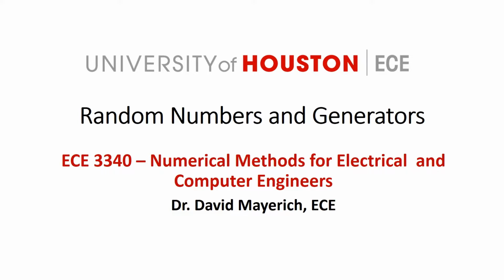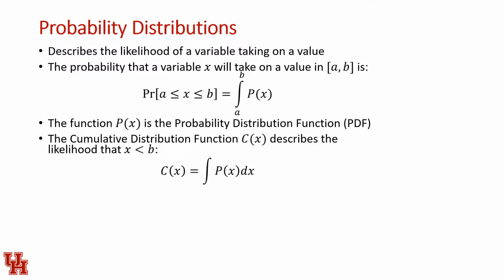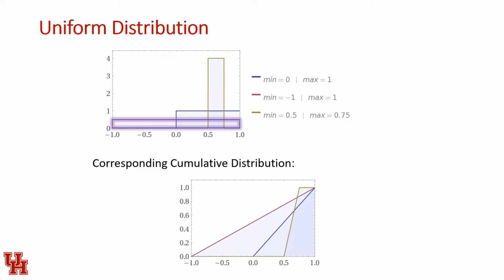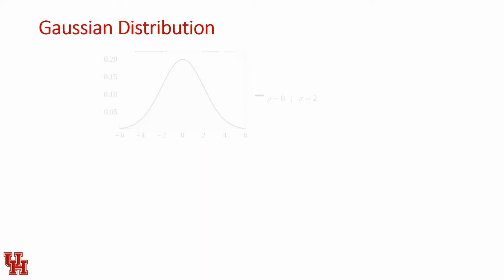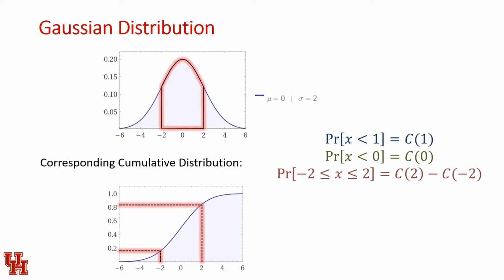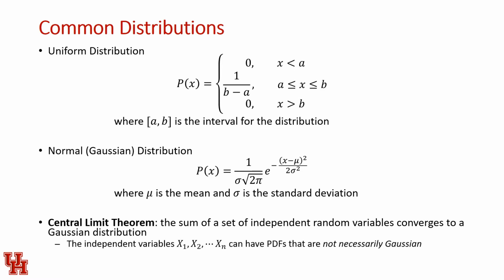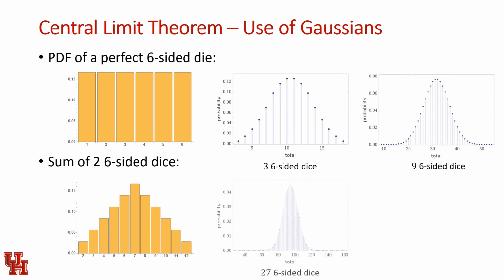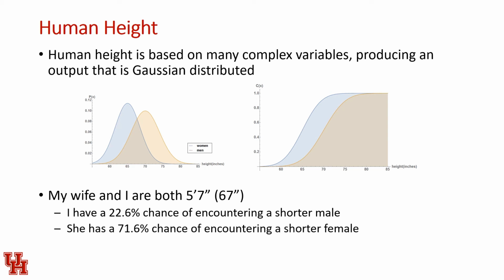Numerical Methods 09.1 Random Numbers, Probability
ECE 3340 - Numerical Methods for Electrical and Computer Engineers